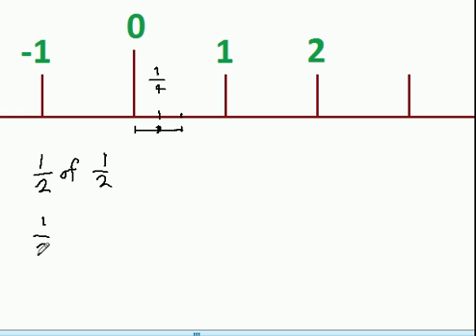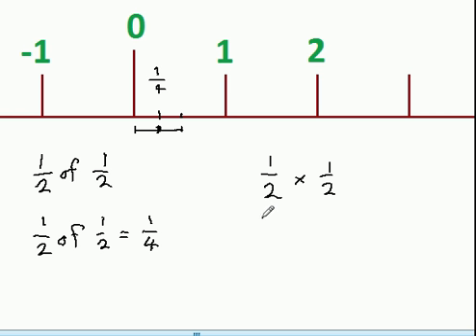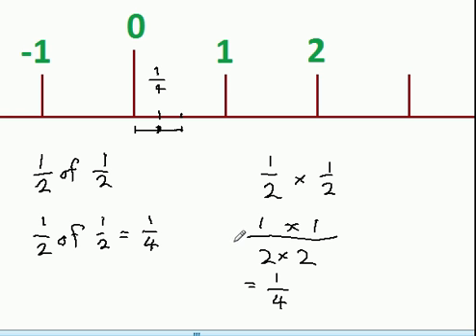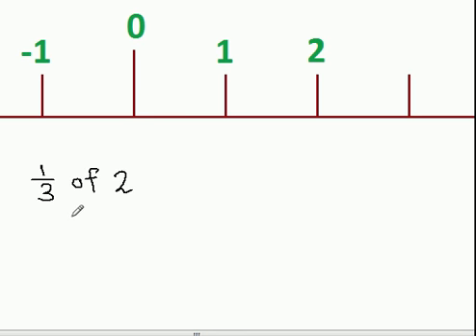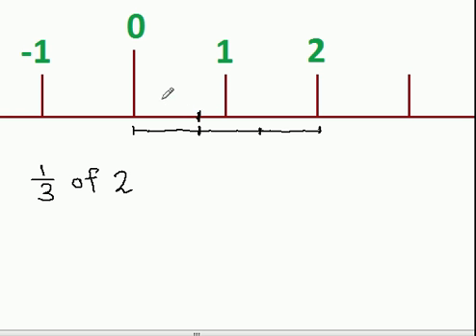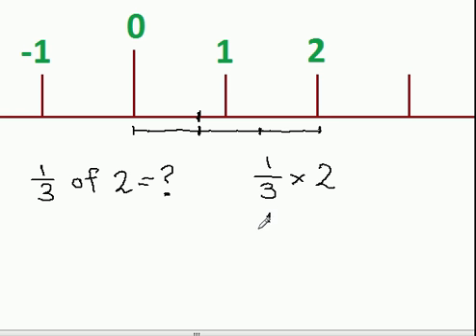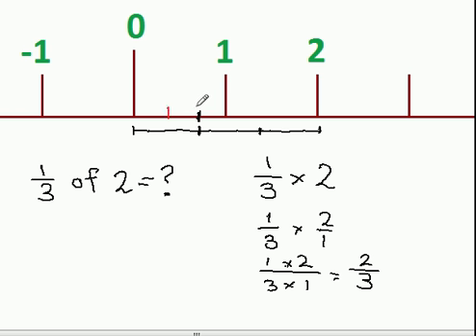multiplying fractions 2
A clear step by step guide to multiplying fractions: Part 2 / 7